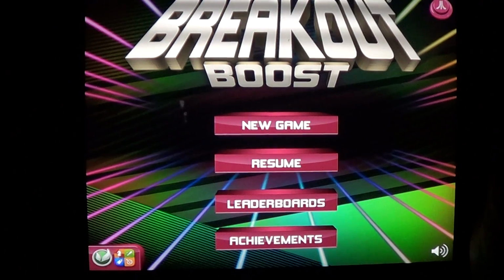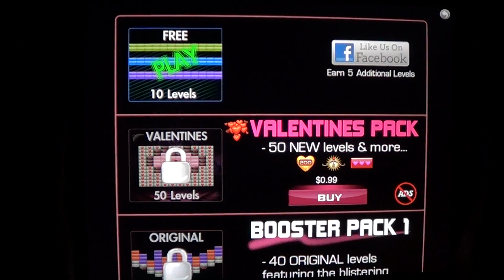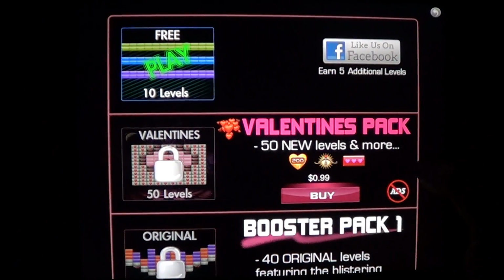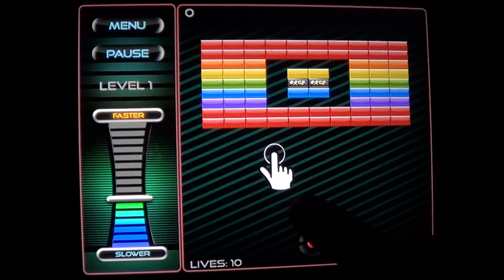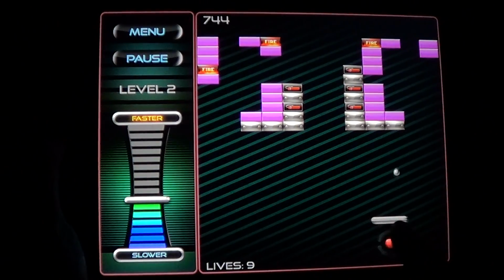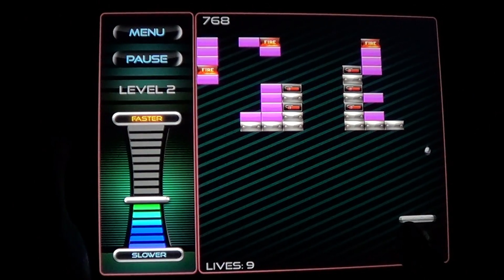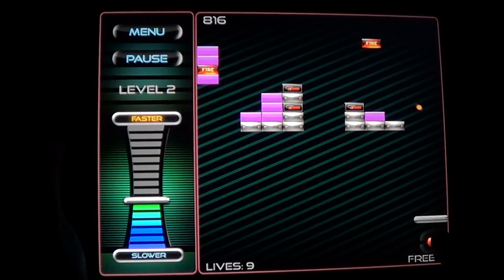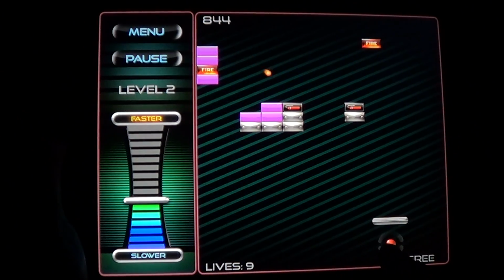Ipad - Atari Breakout Boost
Breakout boost game, classic breakout game from Atari for the Ipad free for first 10 levels